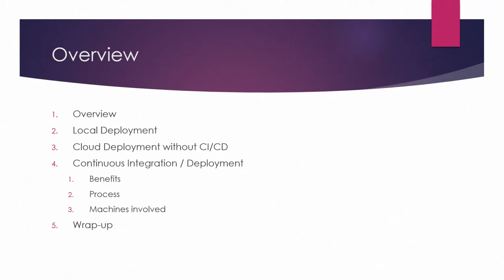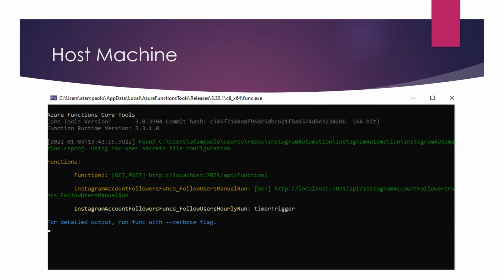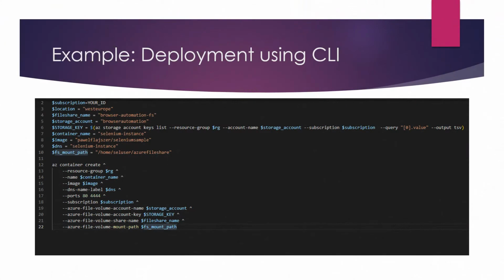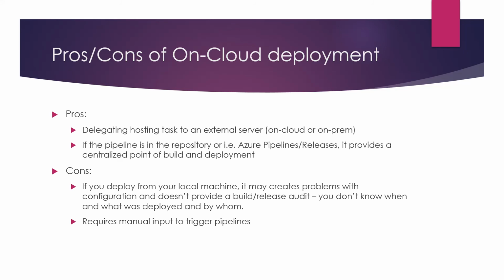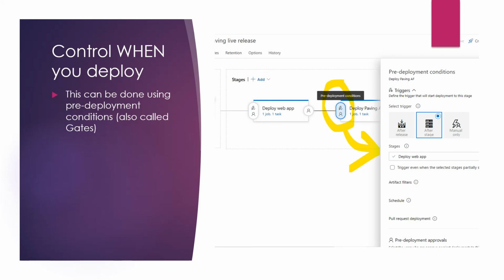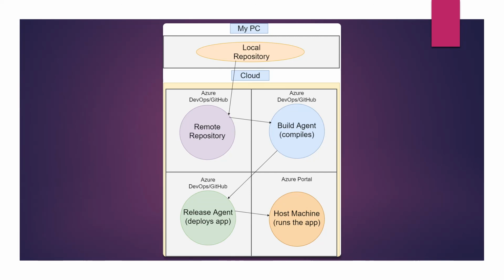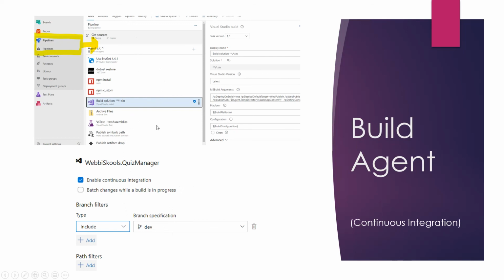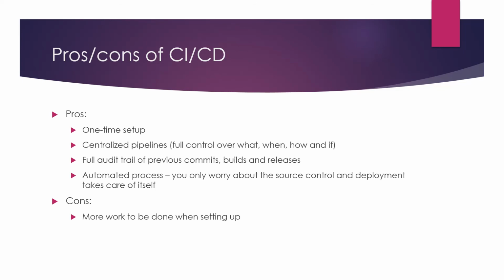Benefits of Cloud Deployment with Continuous Integration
0:00 - Intro and Overview
1:05 - Local Deployment
5:08 - Cloud Deployment without CI/CD
4:09 - Continous Integration/Deployment